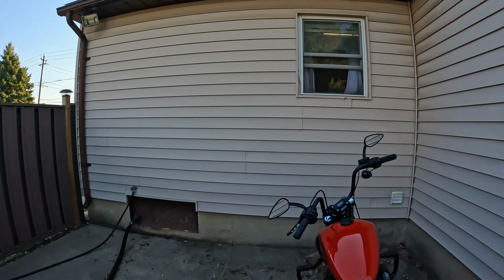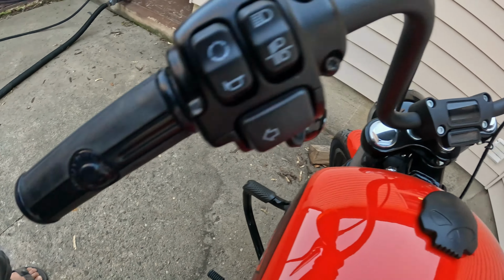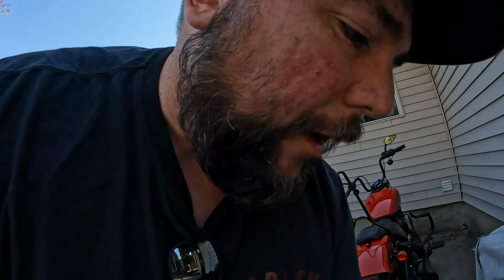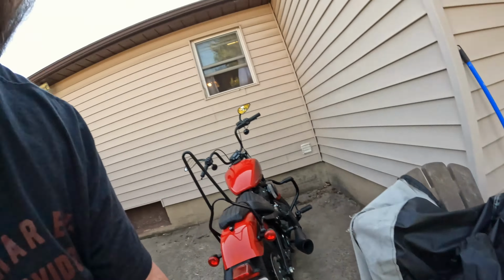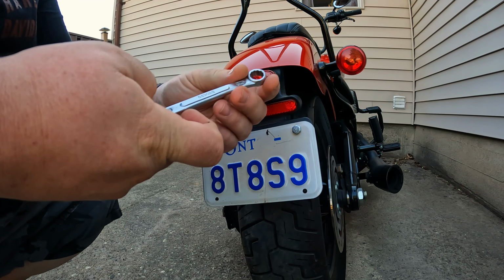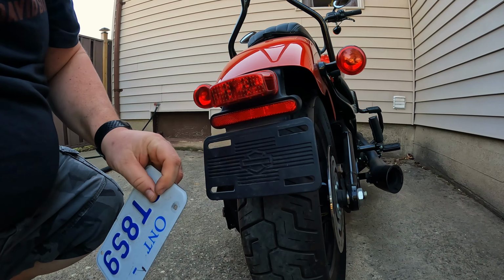Harley-Davidson accessories Willie G skull gas cap & Willie G skull license plate screws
I picked up a couple accessories from Hendersen Harley-Davidson in Nevada this past winter. License plate screws and gas cap are both in Willie G skull form.